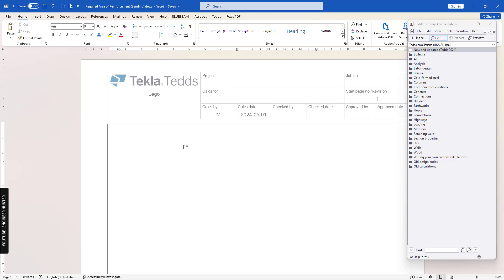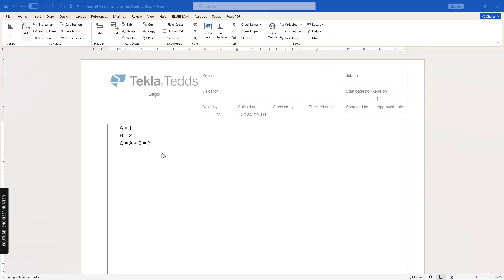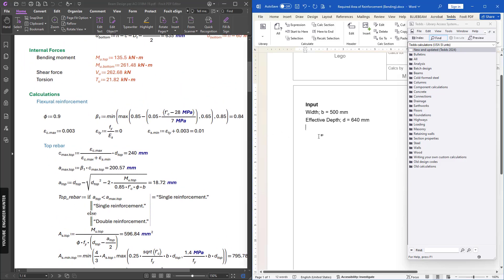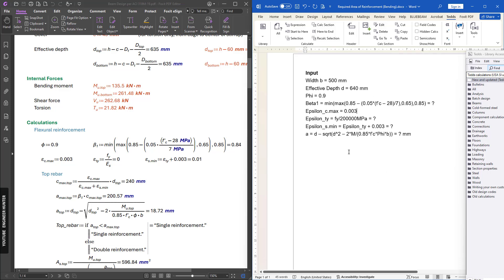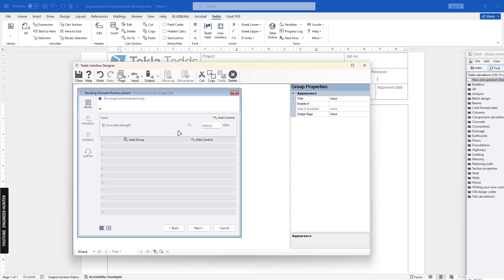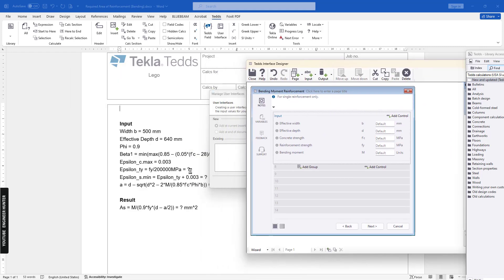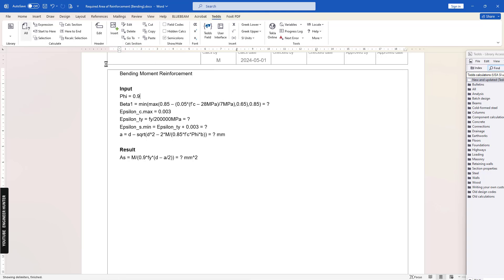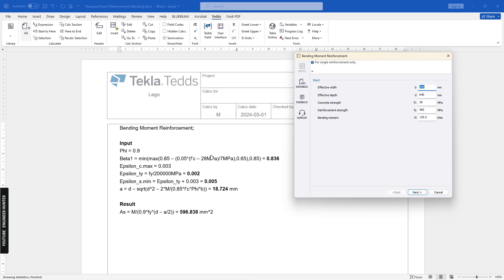Writing Your Own Calculation in Tekla Tedds for Word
In this video, we show how to write an calculation script using Tekla Tedds for Word. It is not difficult to use this software because we just write the formula and calculation like doing a hand calculation.